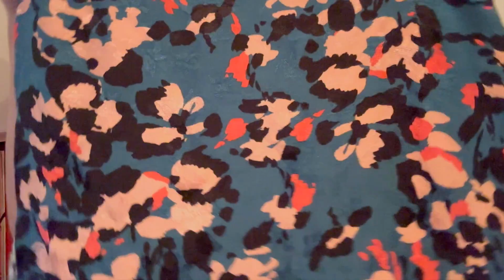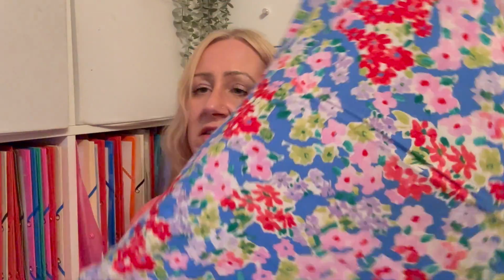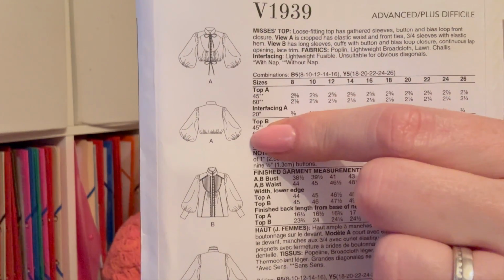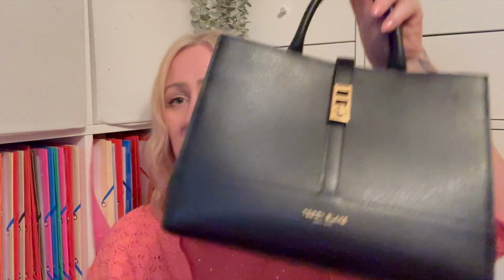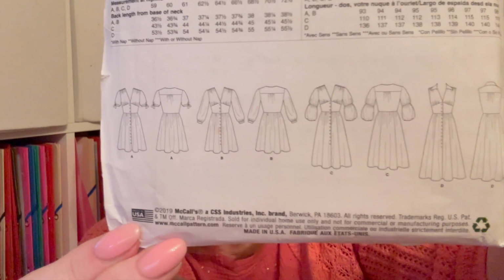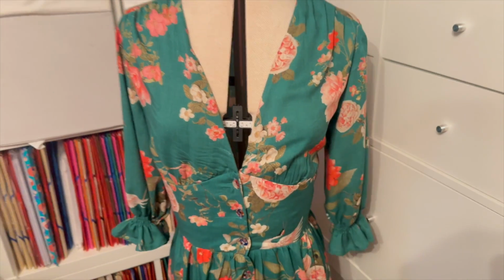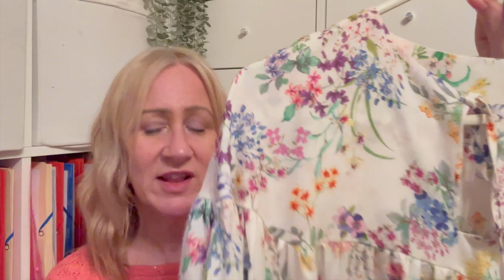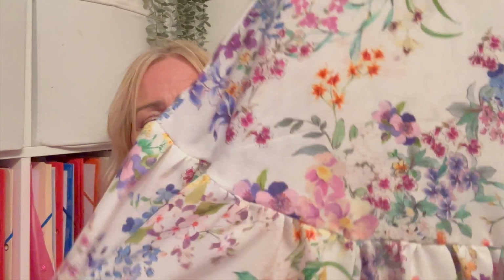Friday sews - My Latest Makes and New Fabrics!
Hi everyone, back with another bumper Friday Sews for you this week, hope you enjoy xx

Sherwoods Fabrics
Glamour Shoes Vienna Lawn

The Specky Seamstress
Label Collective Subscription

Teddy Blake
My Bag:
Palmaletto Black and Red